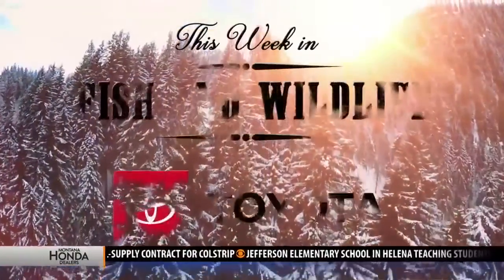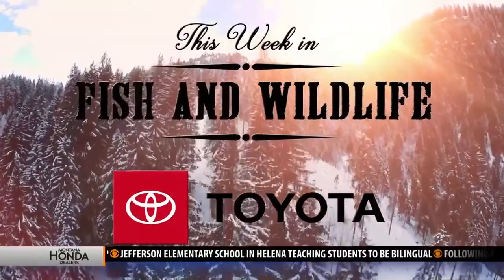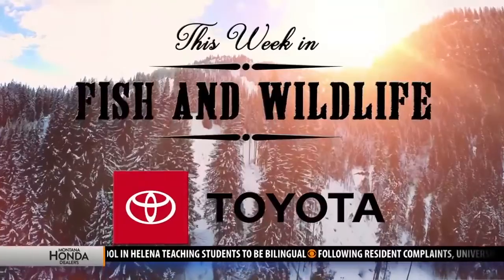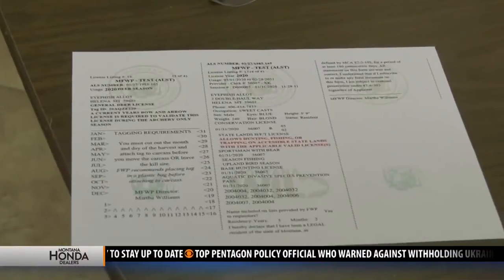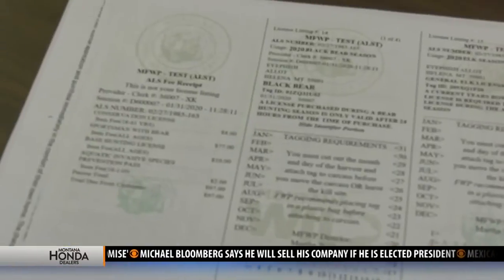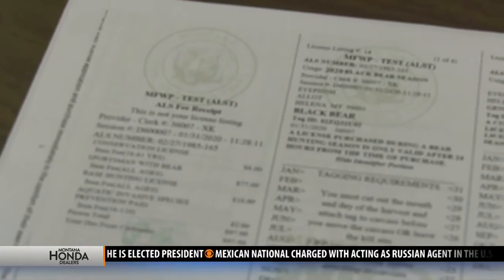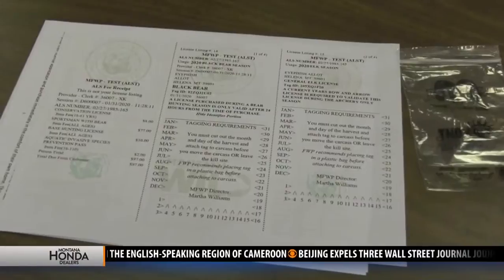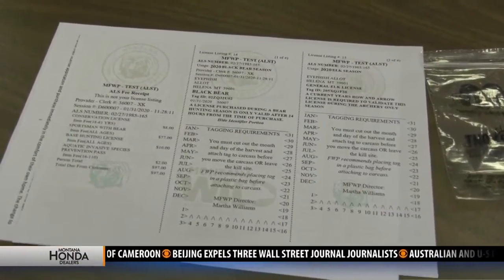This Week in Fish and Wildlife: Printing your big game tags at home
Montana Department of Fish, Wildlife and Parks implementing a new program this season where hunting licenses and tags can be printed from home. Outdated printers at FWP offices can no longer be serviced so the agency had to make a change.